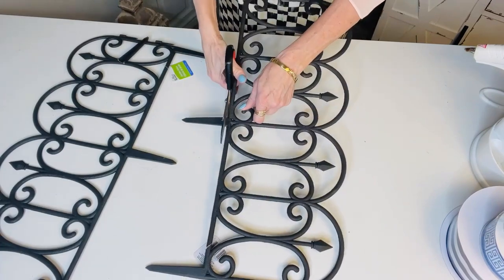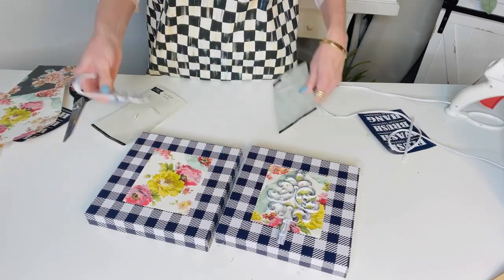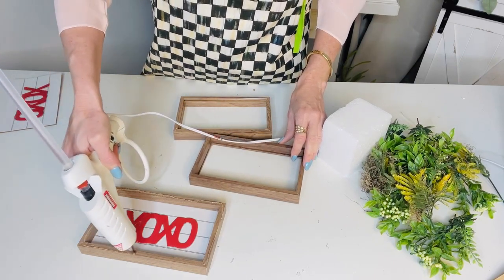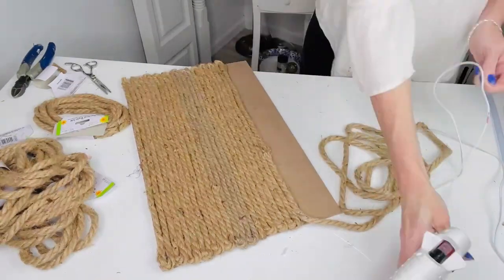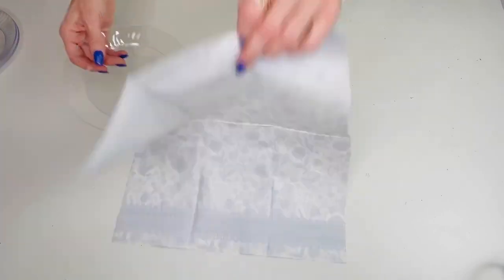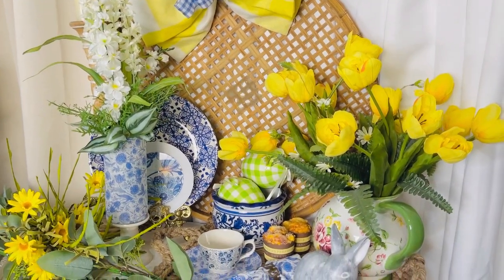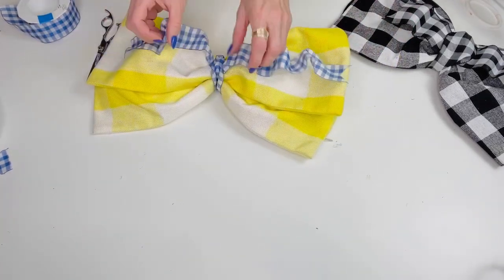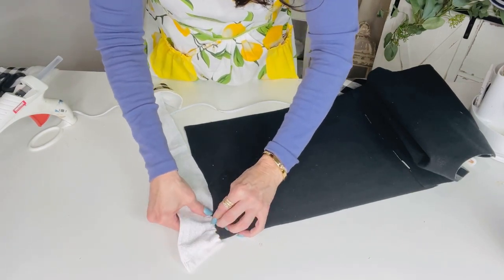🌿15 DIYS SPRING DOLLAR TREE DECOR CRAFTS 🌿 "I Love Spring" ep 2 Olivias Romantic Home DIY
Hello sweet friends, in today's video I will be sharing with you episode 2 of my "I Love Spring" series with 15 DIY Dollar Tree decor crafts!~So excited for a new season of crafting and decorating!! 💕💕💕